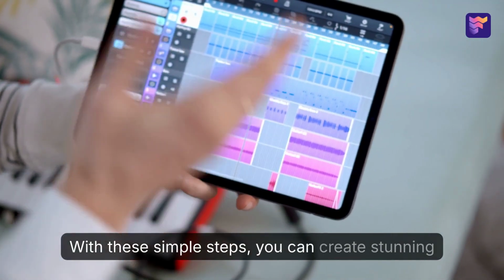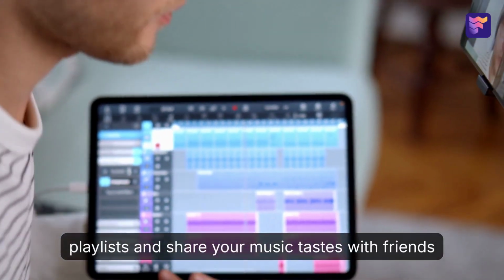How to Make a Playlist on Spotify: A Complete Guide | Famety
Learn how to create the perfect playlist on Spotify! Whether for personal enjoyment or sharing with others, this video covers everything you need to know about curating playlists, adding songs, and making them stand out.